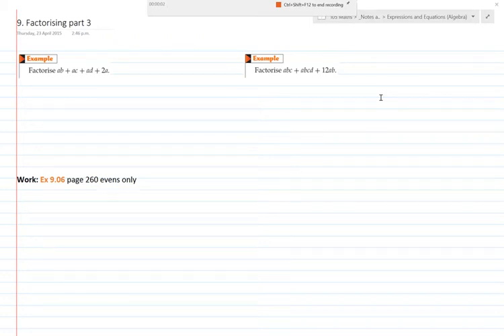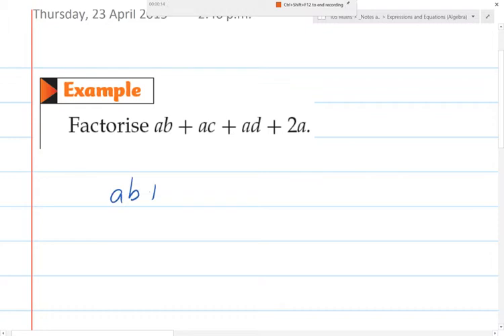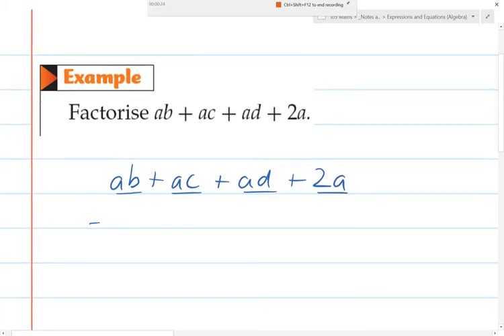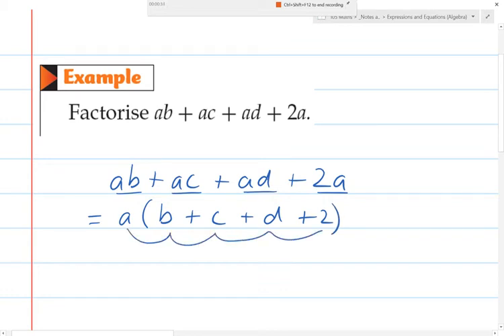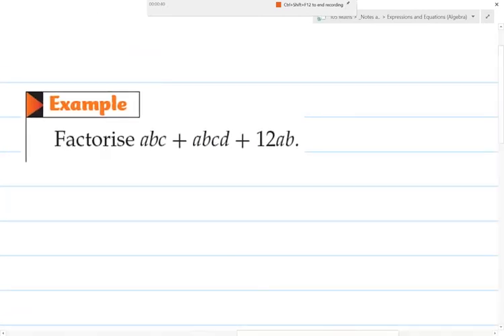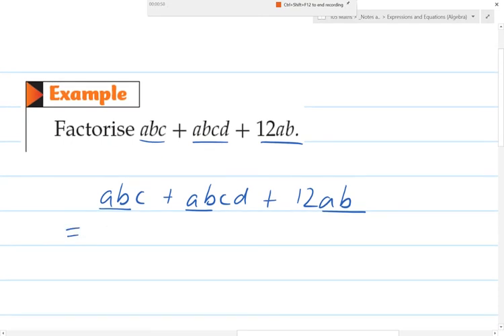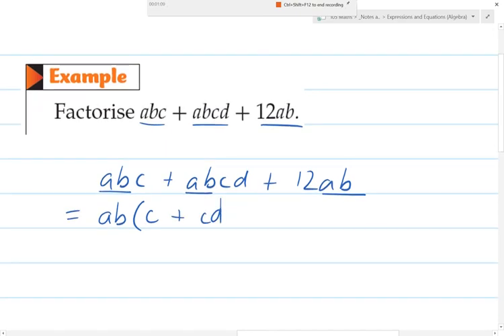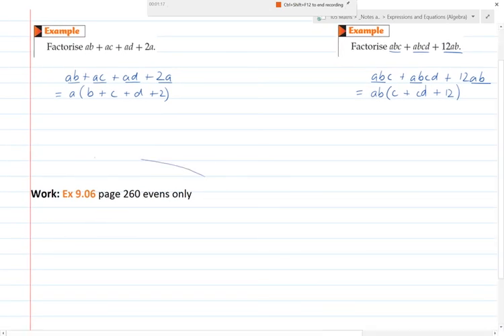Factorising part 3